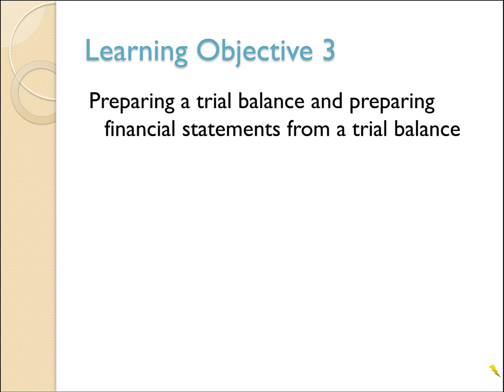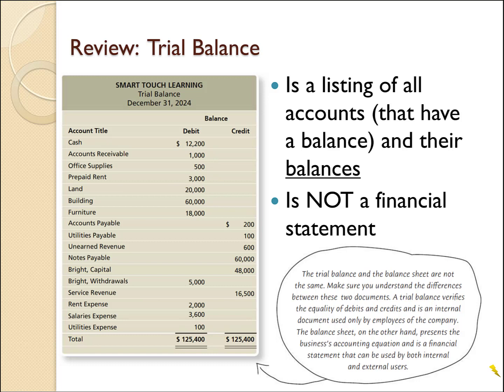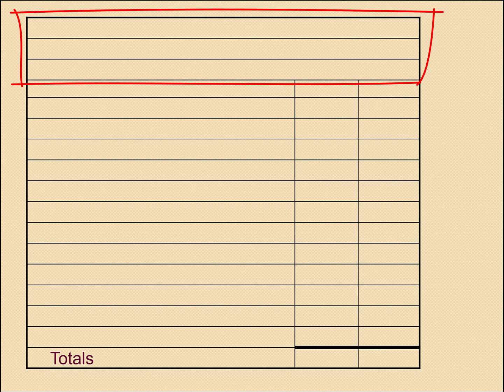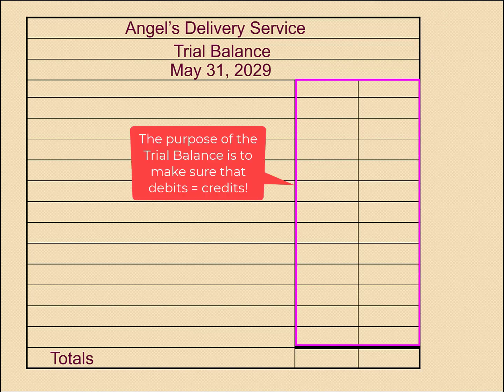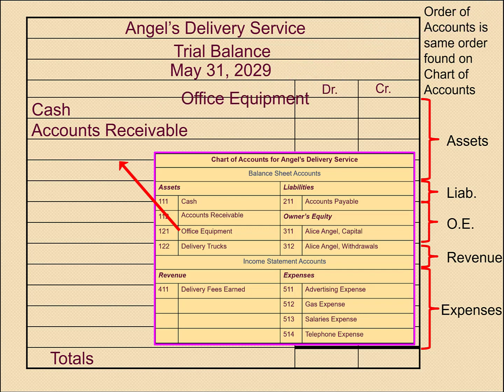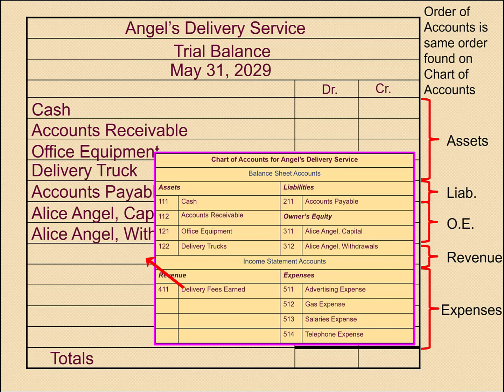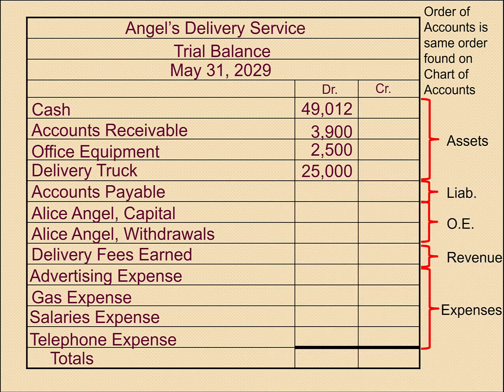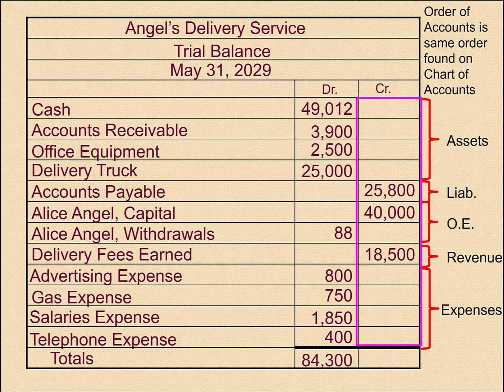Create a Trial Balance for Angel's Delivery Service